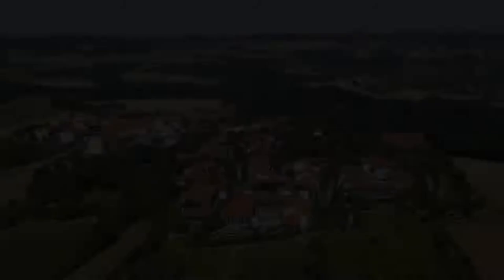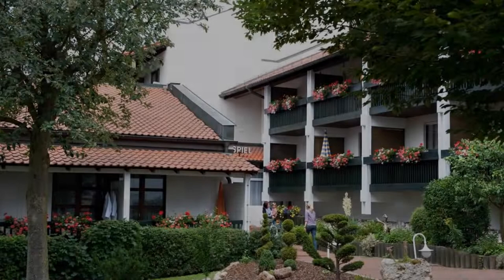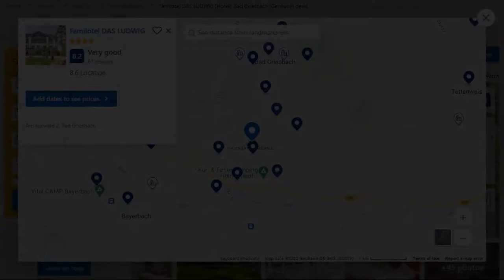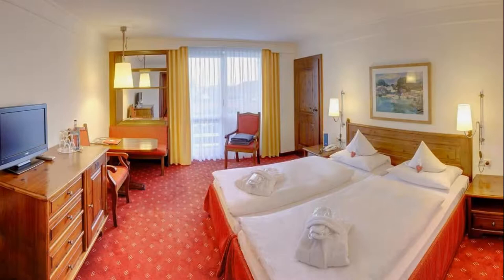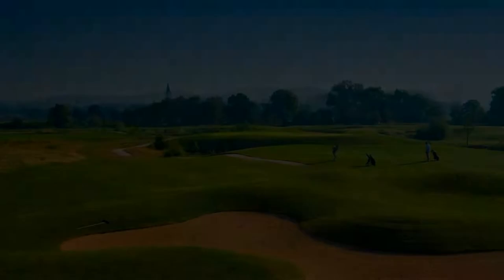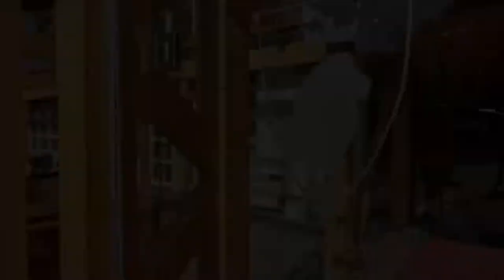Top 10 Recommended Hotels In Bad Griesbach | Best Hotels In Bad Griesbach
7) Hotel St. Wolfgang, Bad Griesbach

Queries Solved:
1) Top 10 Recommended Hotels In Bad Griesbach
2) Top 10 Hotels In Bad Griesbach
3) Top Ten Hotels In Bad Griesbach
4) Top 10 Romantic Hotels In Bad Griesbach
5) 10 Best Hotels For Couples In Bad Griesbach
6) Hotels In Bad Griesbach
7) Best Hotels In Bad Griesbach
8) Top 10 5 Star Hotels In Bad Griesbach
9) Best 5 Star Hotels In Bad Griesbach
10) 5 Star Hotels In Bad Griesbach
11) Top 10 Luxury Hotels In Bad Griesbach
12) Luxury Hotel In Bad Griesbach
13) Luxury Hotels In Bad Griesbach
14) Luxury Stay In Bad Griesbach
15) Top 10 4 Star Hotel In Bad Griesbach
16) Best 4 Star Hotel In Bad Griesbach
17) 4 Star Hotel In Bad Griesbach

Track Title: Reasons To Hope
Artist: Reed Mathis